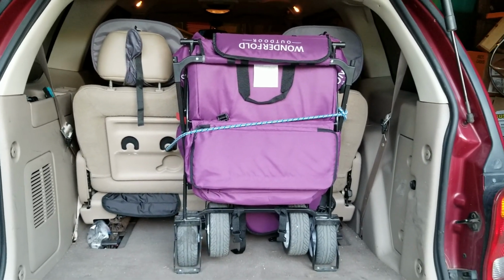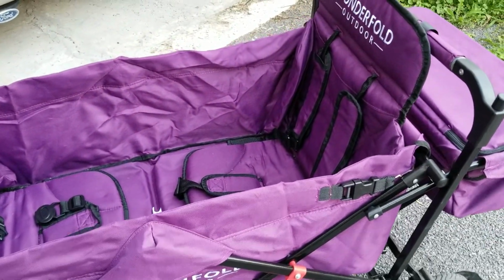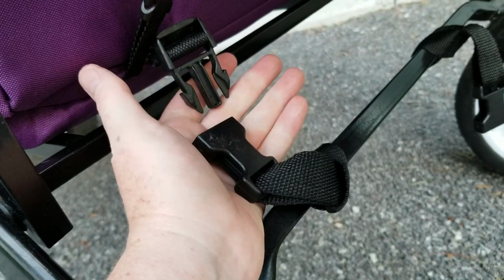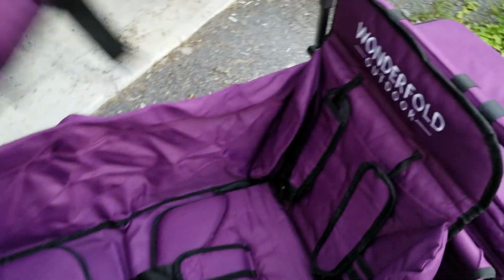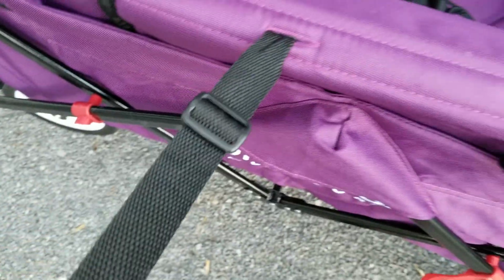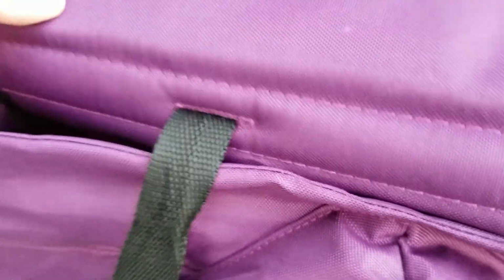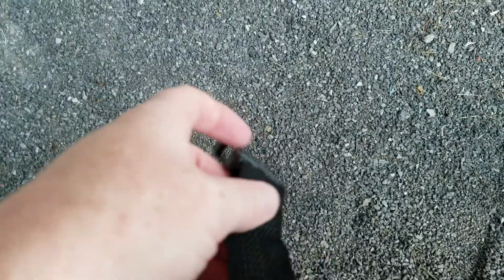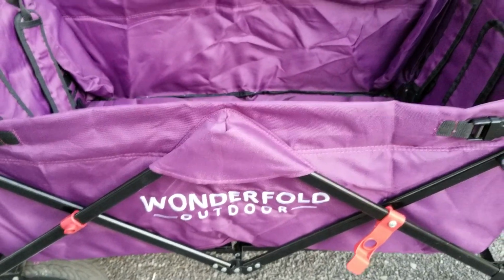Trouble Shooting with a wonderfold wagon by a triplet momma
Just a quick video of the ins and outs with the wonderful wagon and installing the seats for three. Yes I muddled up the male female chords here and there but you get the picture and I hope that you will ask questions for any other troubleshooting issues. I would love to help. We're all here to raise and praise